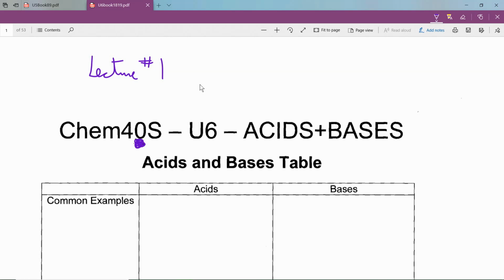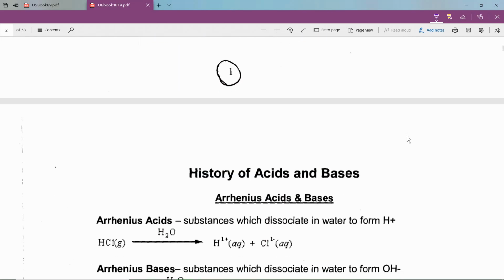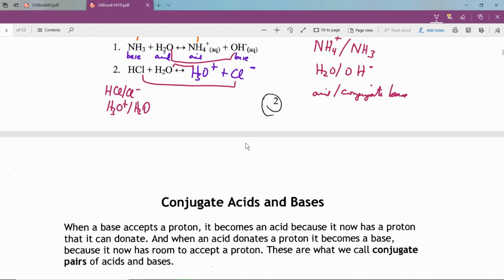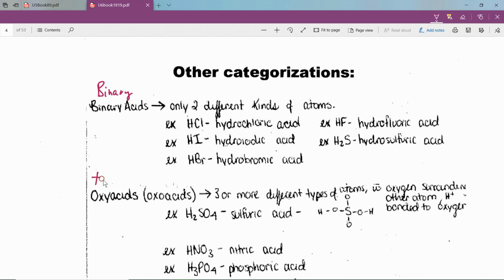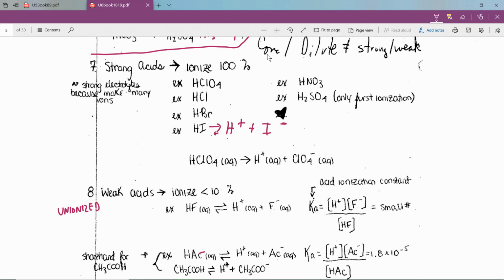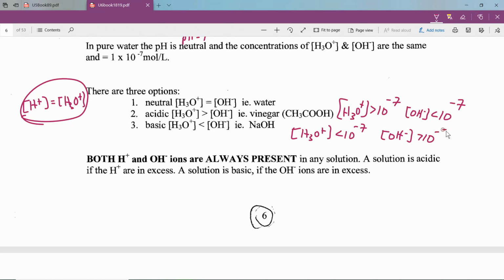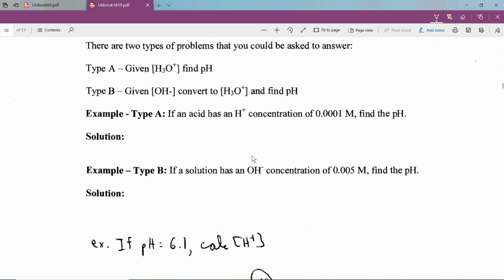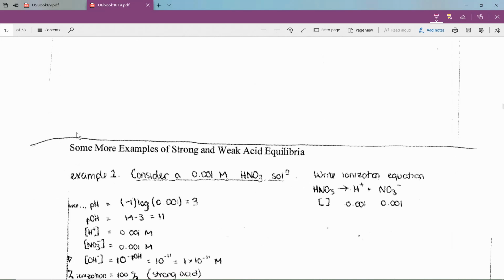Chem40-U6-Lecture1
Chem40- U6 - Lecture 1 - Acids and Bases definitions including pH